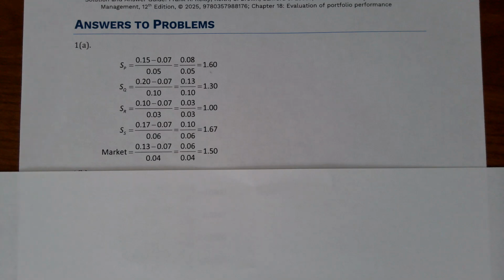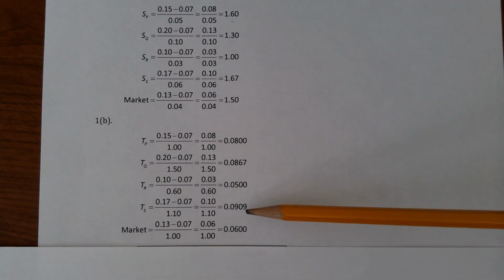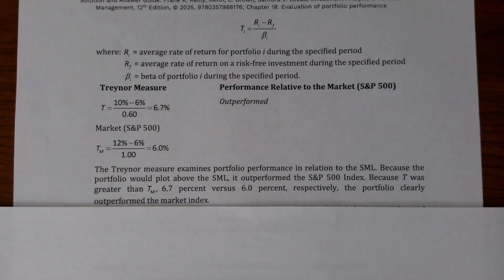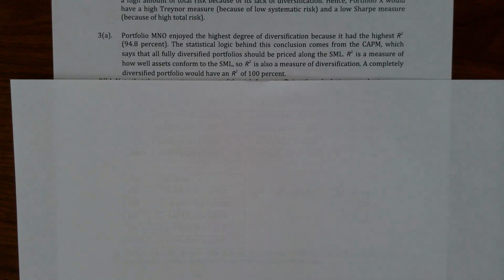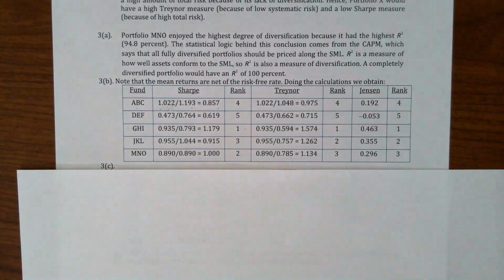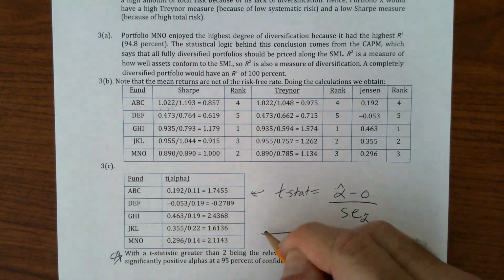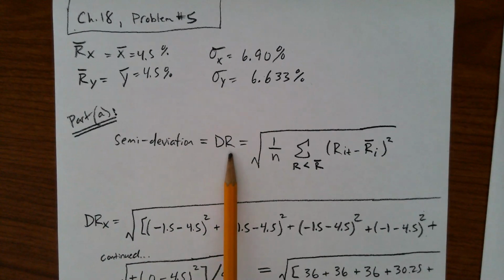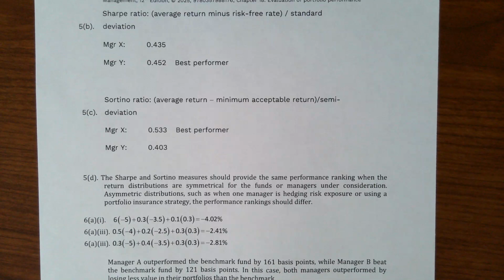Quiz 8 answers